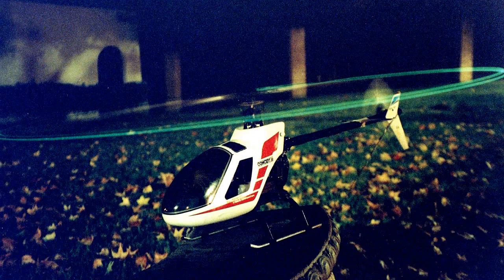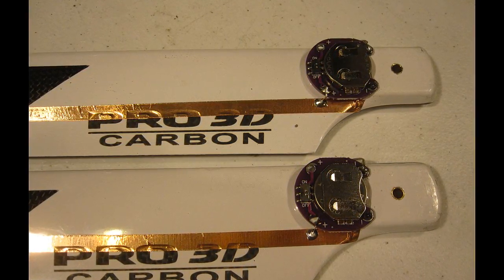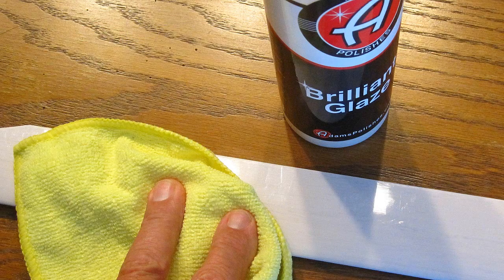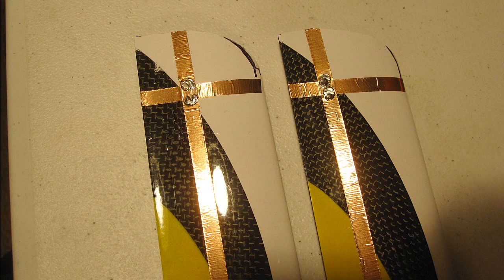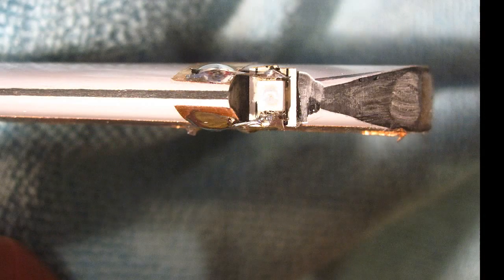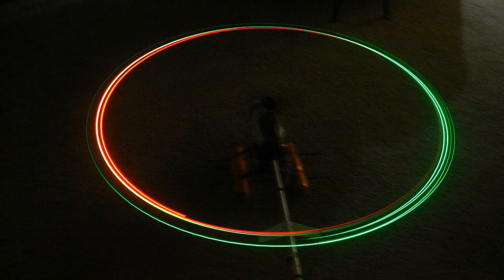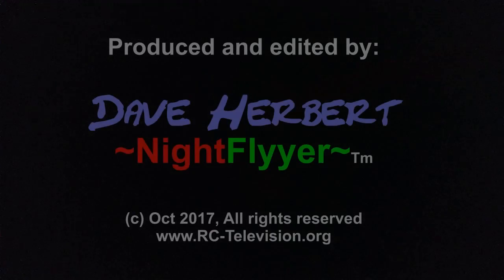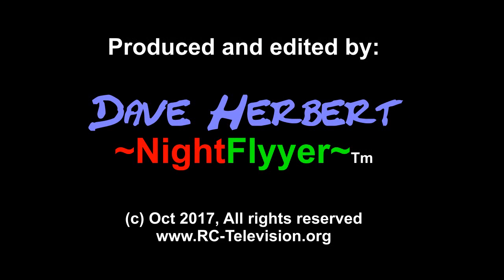"Red on the left" Night helicopter LED Blades. There's a drawback and a plus!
The drawback of my design is that no matter which way the heli is flying, the red blade is on the left and it doesn't help with orientation. (The red is actually brighter in person) The plus is that it is easy to track them in the dark. Here I show you how I made them using carbon fiber blades this time, how to track them, and how it flies both ways. I prefer the total green ring as the simplest way, but I think another way with hall effect transistors or magnetic reed switches could be used to turn the Red LED on when it is directly to the left of the body. Watching only the halo can be deceiving too, as its hard to tell whether your coming or going when hovering. Thanks kindly.